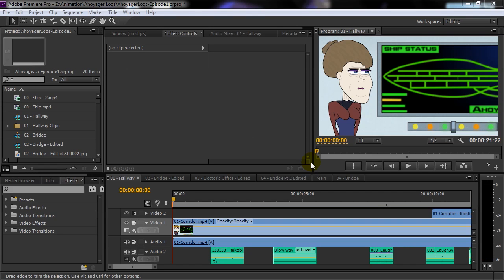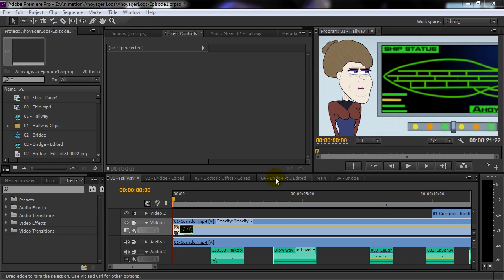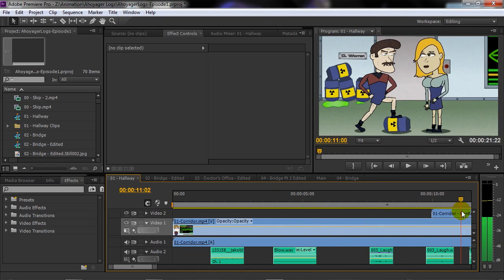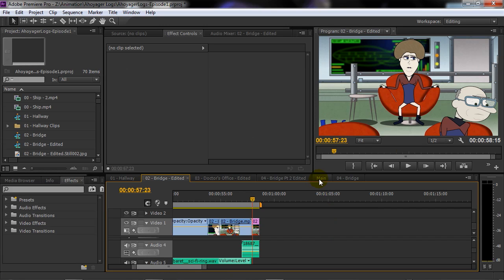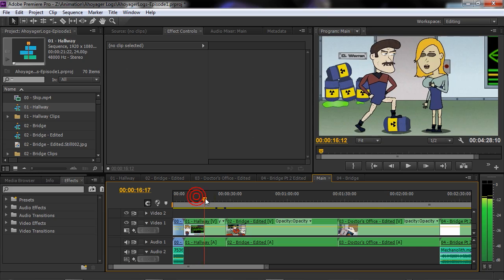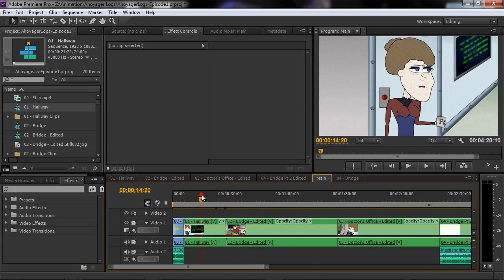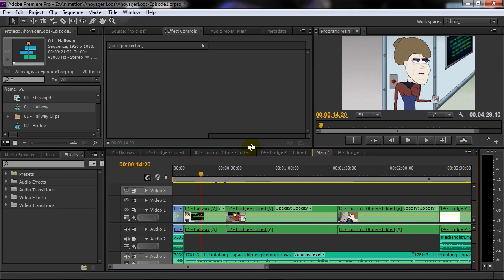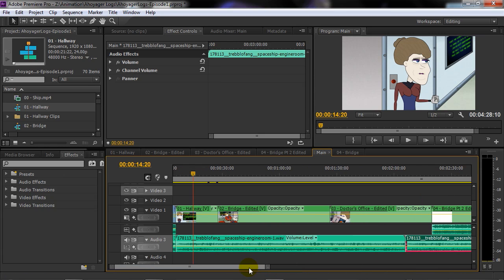Adobe Premiere Tutorial: Working with Multiple Sequences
Sometimes it's easier to break your scenes up into chunks when editing in Premiere.  This tutorial shows my method of editing and gives some insight into how sequences work.